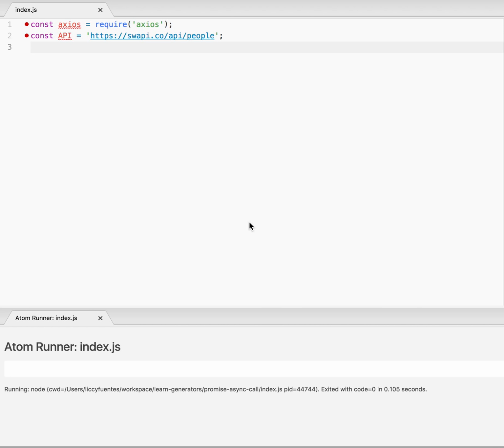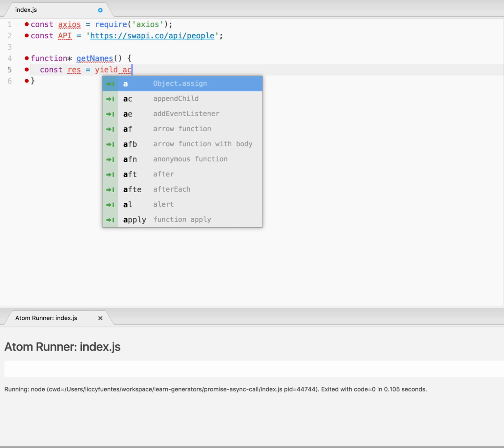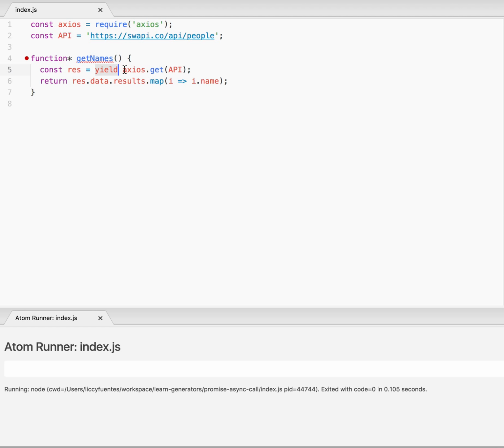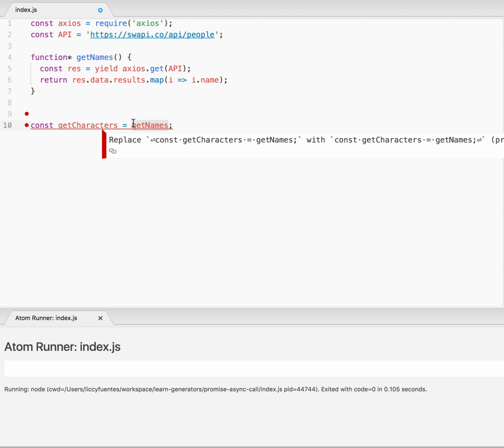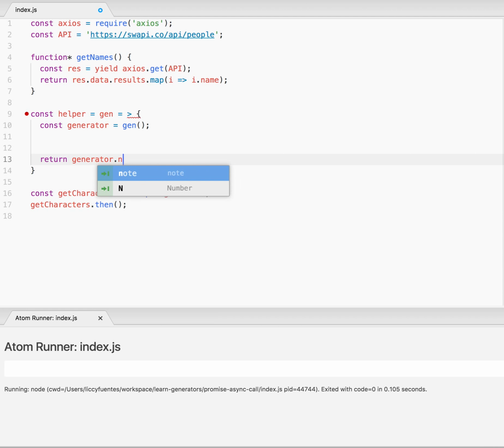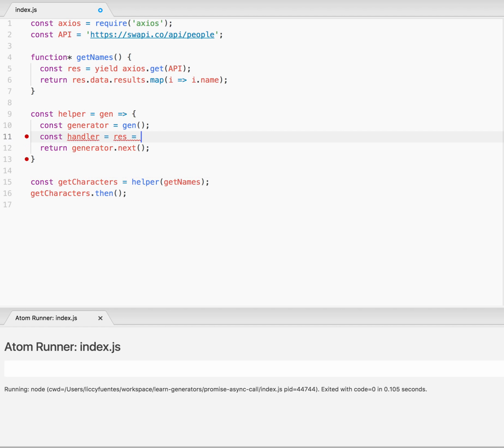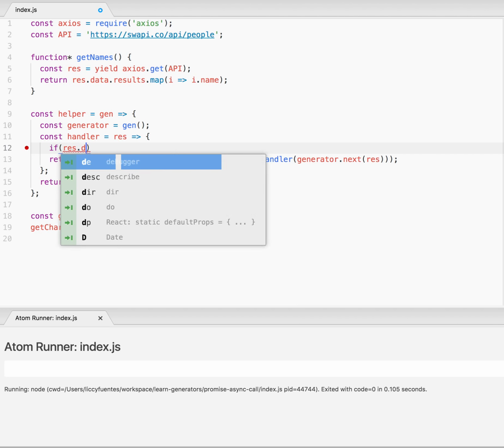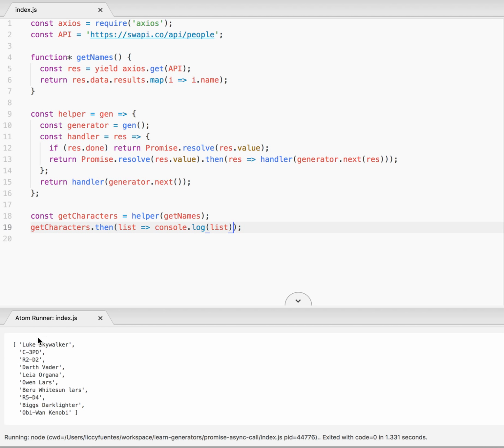promise awaits generator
ES6:
ES6 is a significant update to the language, and the first update to the language since ES5 was standardized in 2009. Implementation of these features in major JavaScript engines is underway now. See the ES6 standard for full specification of the ECMAScript 6 language. ES6 includes the following new features: arrows.

Generators:
The Generator object is returned by a generator function and it conforms to both the iterable protocol and the iterator protocol.

Front-End Consultant
InkSkill Labs LLC
aka -: Liccy Fuentes

“I have a deep programming experience,
 yet I still see where programming and UX meet.”